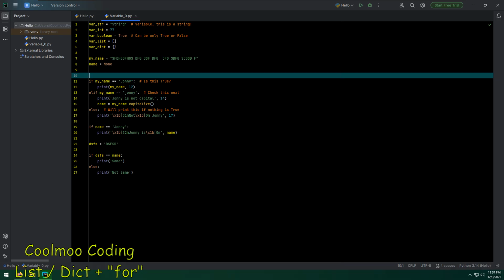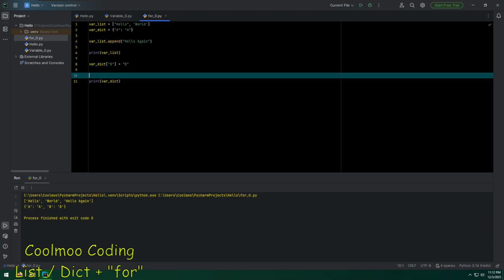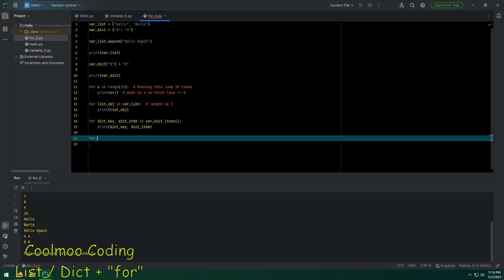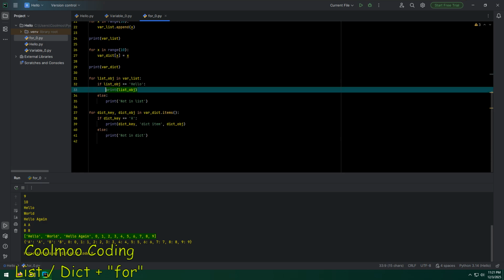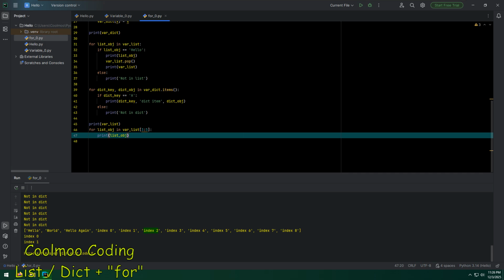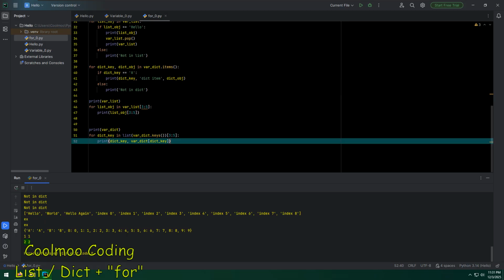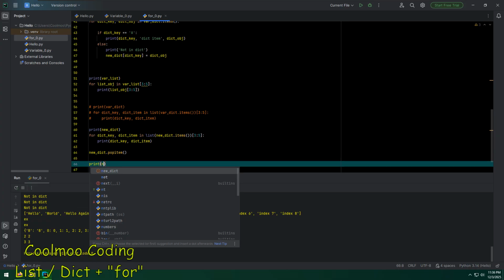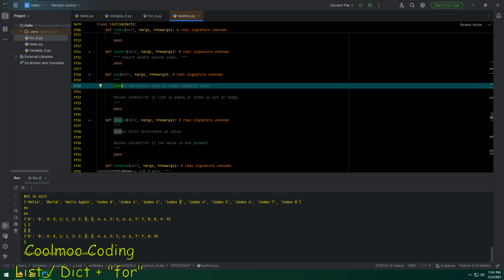Python 3 Tutorial 3: List / Dict + "for"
Go into detail about List and Dictionary on top of "for" loops

I may play a Fool but I am not a Fool!